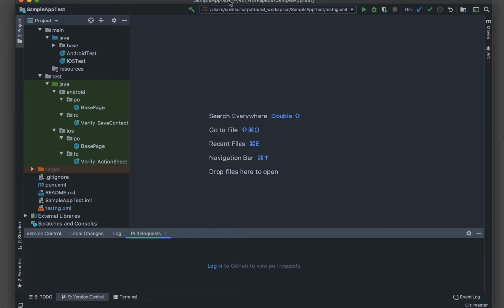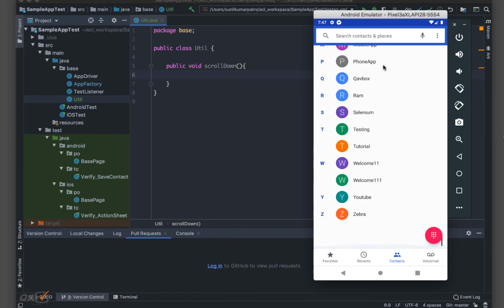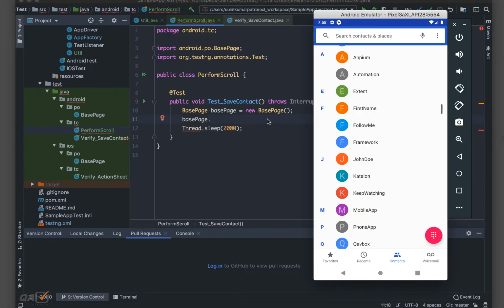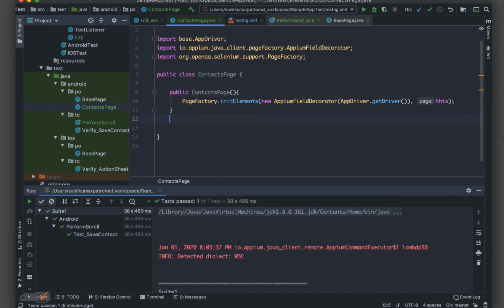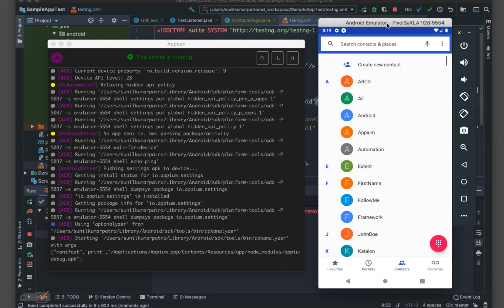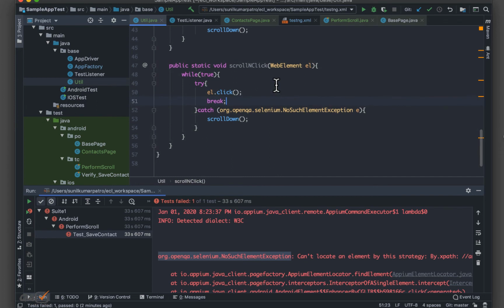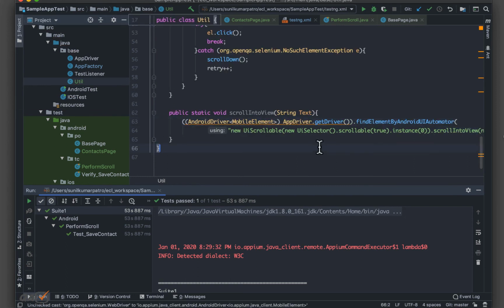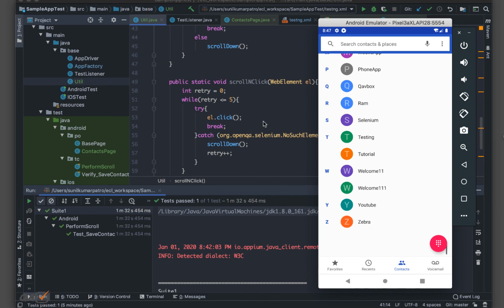Custom utility methods to scroll using appium [Android & iOS]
This video will explain how to scroll
-- till an element found
-- till a text found from list of items

Create utility methods to scroll and access anywhere across the framework.